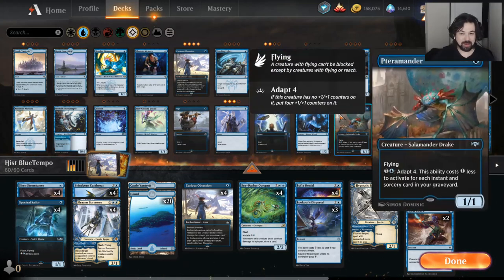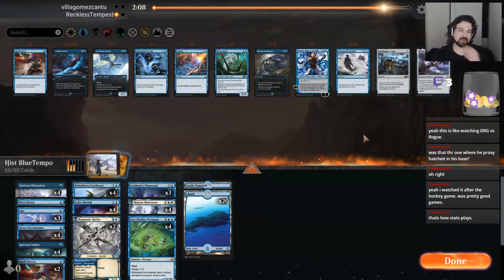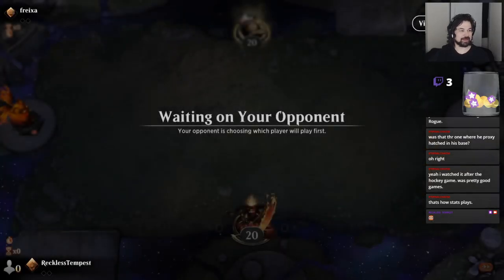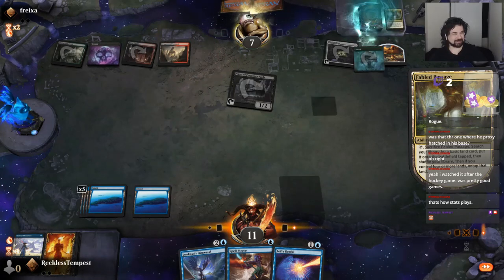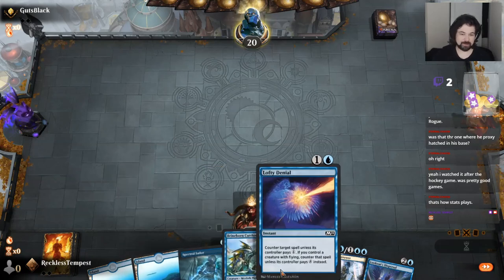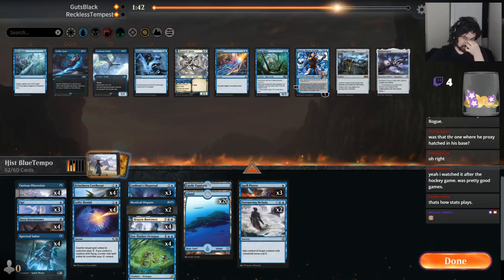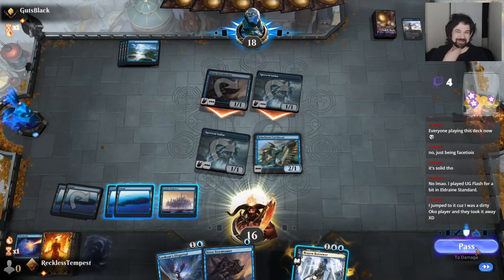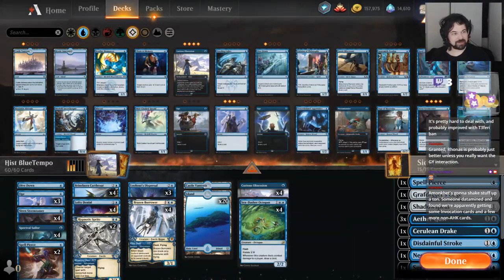MTG Historic 🌊 MonoBlueTempo 🌊 | Never tap out again?! | Decktech + Gameplay | Magic Arena Ranked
In this video I try out Mono Blue Tempo in Historic starting with a decktech and then deep diving into ranked bo3. This is a aggro deck that relies on drawing a ton of cards using cheap flash threats (Spectral Sailor, Brineborn Cutthroat, etc) alongside Curious Obsession & Sea-Dasher Octopus. Combined with cheap efficient counterspells (Lofty Denial & Lookout's Dispersal) & Brazen Borrower's better half Petty Theft we're able to maintain tempo and beat our opponent down. Since it's been a while I'm starting off in Bronze :)